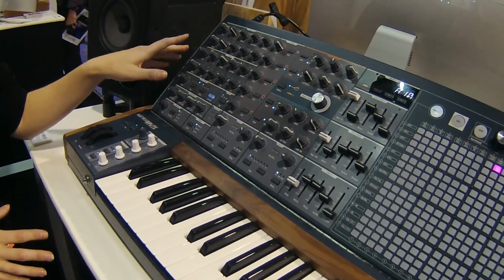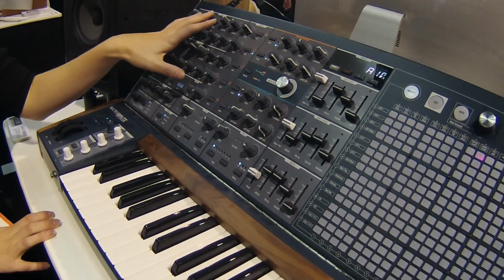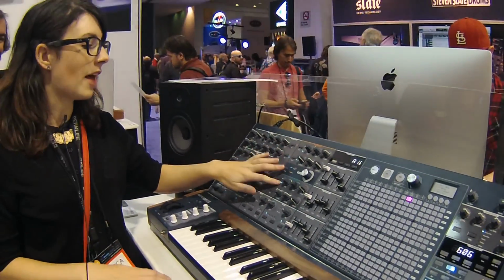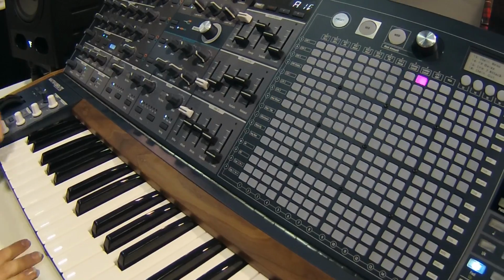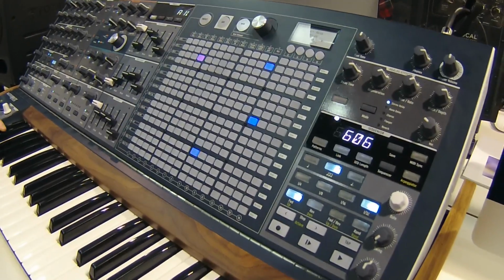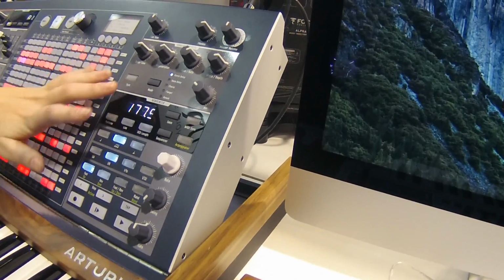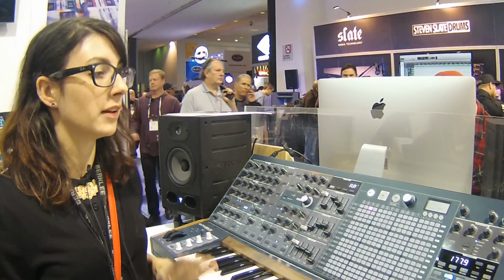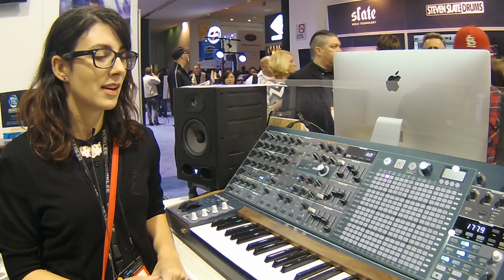NAMM 2016 Arturia MatrixBrute Synthesizer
Rebecca from Arturia demonstrates the Arturia MatrixBrute at the 2016 Winter NAMM Show.